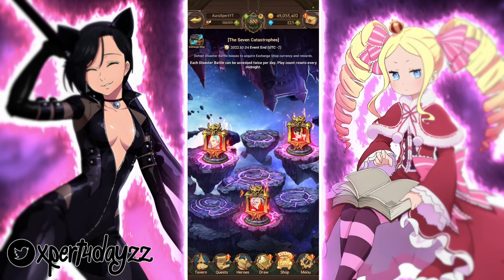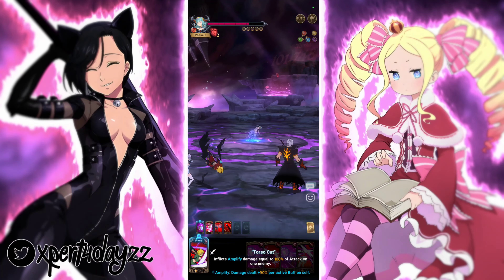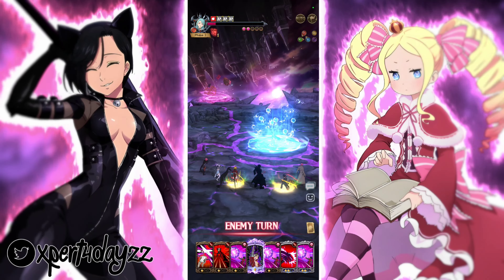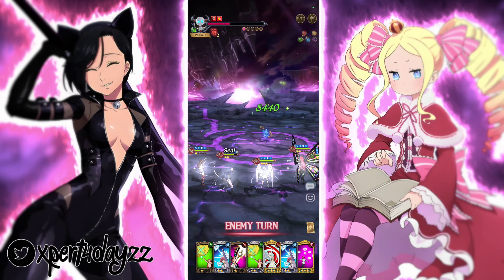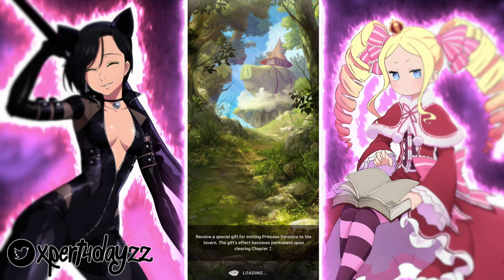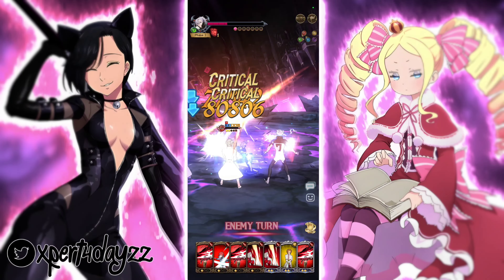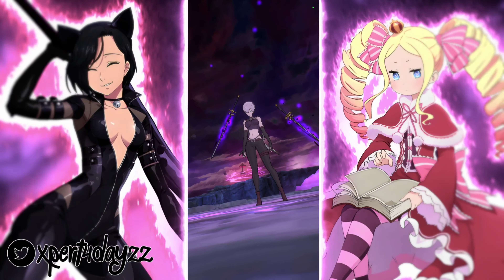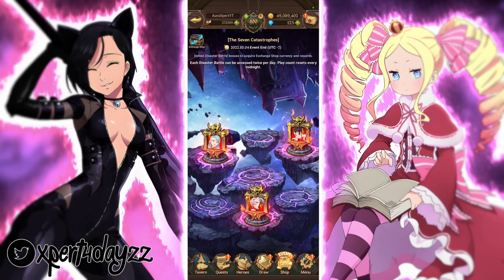THE THUMBNAIL🔥. AND MONO🥵.. ANYWAYS DISASTER BATTLE!! | Seven Deadly Sins Grand Cross